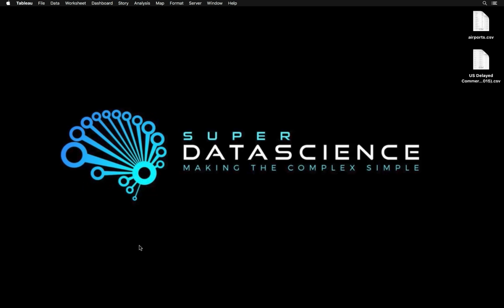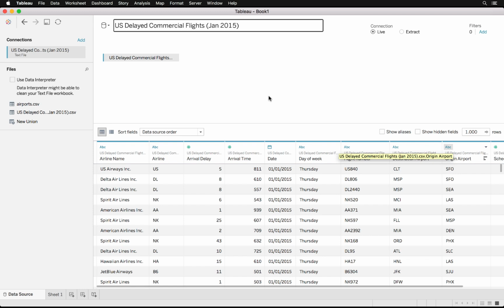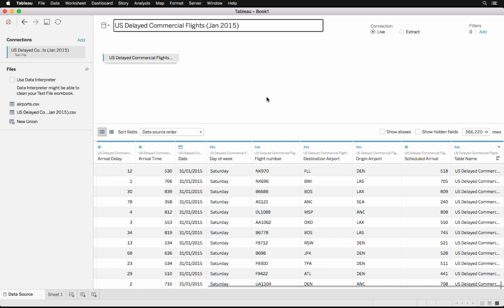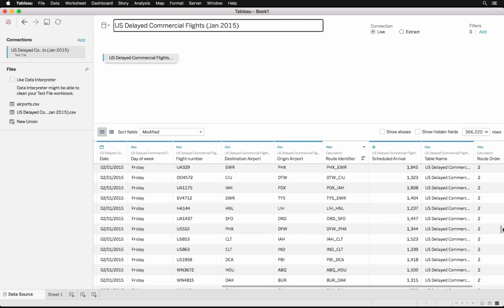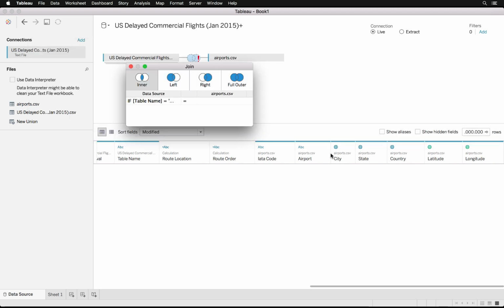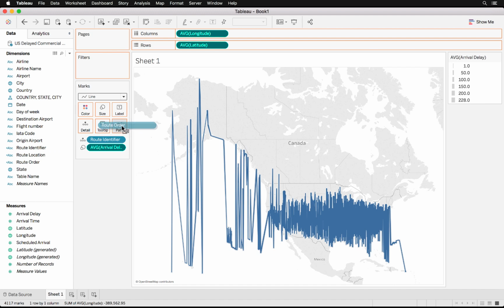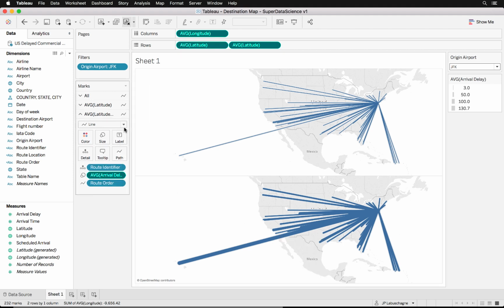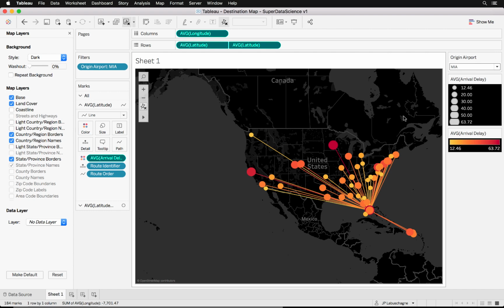TABLEAU DESTINATION MAPS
Destination Maps geographically show the movement of information or objects from one location to another and their amount. Typically Destination Maps are used to show the migration data of people, animals, and products. Its thickness represents the magnitude or amount of movement in a single flow line. This helps to show how migration is distributed geographically.

Destination Maps are drawn from the point of origin and branch out their "flow lines." Arrows can be used to show direction, or if the movement is incoming or outgoing. Without arrows can be used to represent trade going back-and-forth. Merging/bundling flow lines together and avoiding crossovers can help to reduce visual clutter on the map.